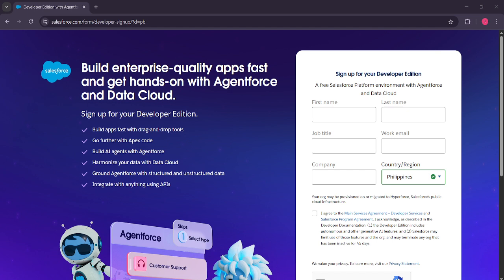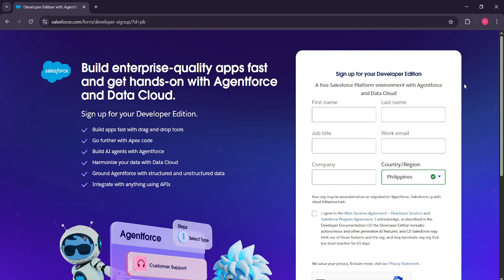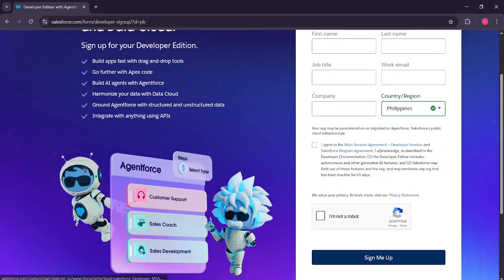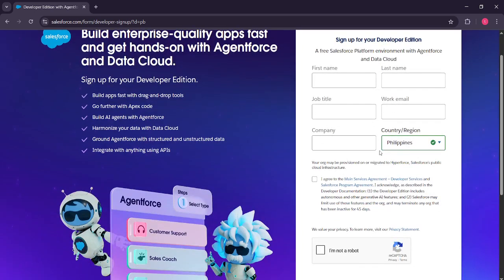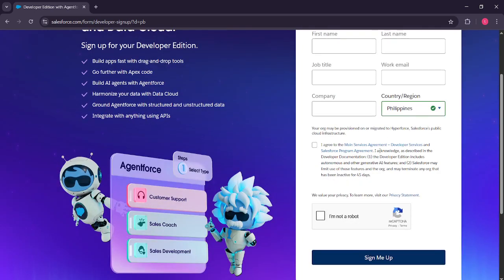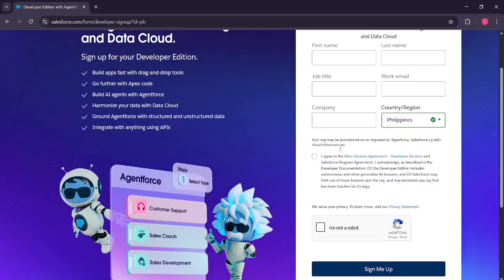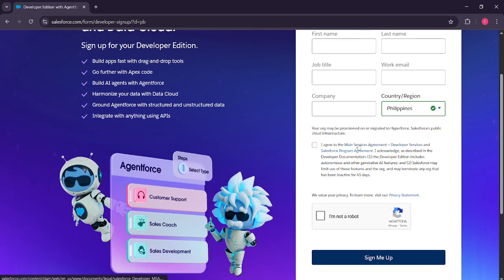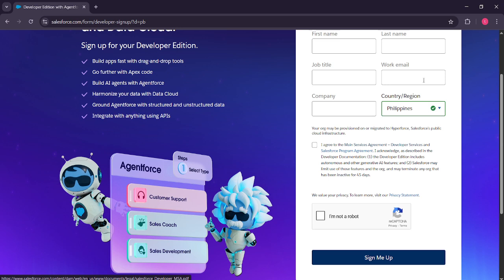How To Create New Salesforce Org [2025 Full Guide]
In today's video we will show you salesforce,salesforce tutorial,salesforce developer,salesforce,salesforce crm,what is salesforce,salesforce marketing cloud,lederhosen salesforce,salesforce certification,salesforce developer salary,salesforce training,salesforce wi25 study guide,salesforce guide,how to create salesforce developer accoun,how to create salesforce developer account,salesforce org setup guide,how to create free salesforce account,create salesforce developer account